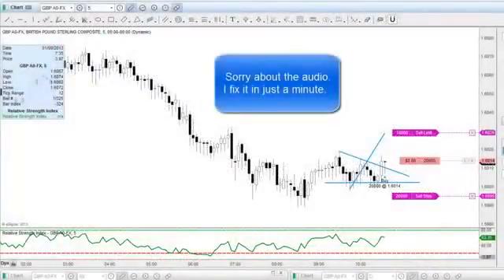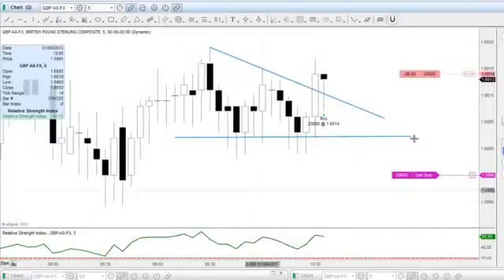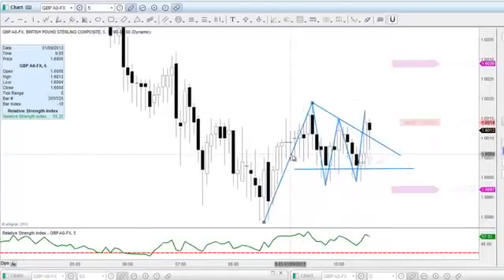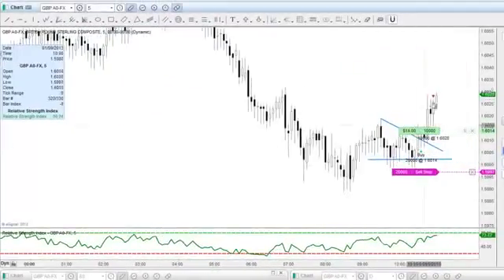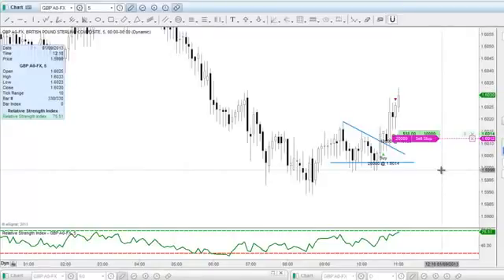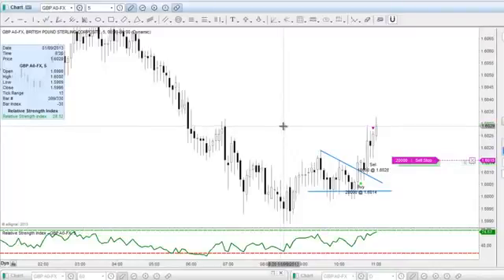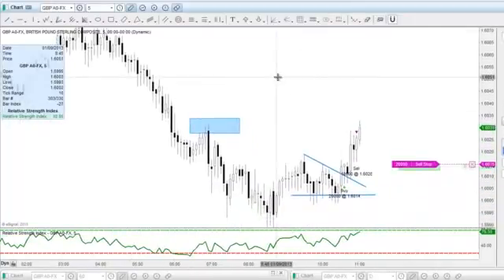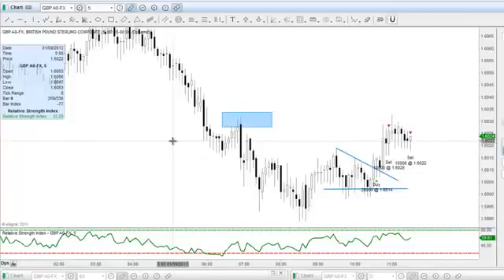Day Trade This Simple Pattern and Profit1